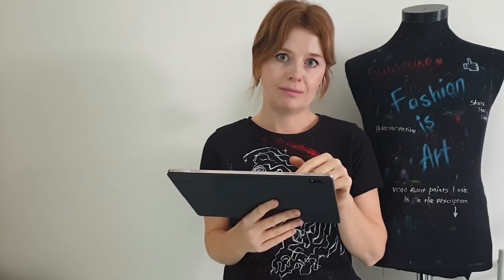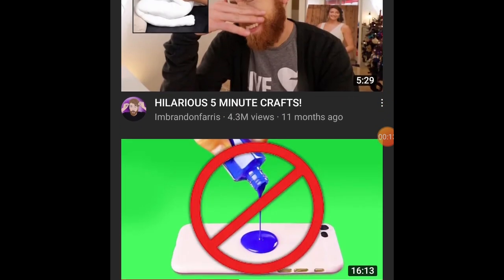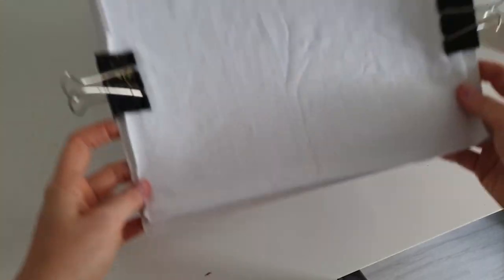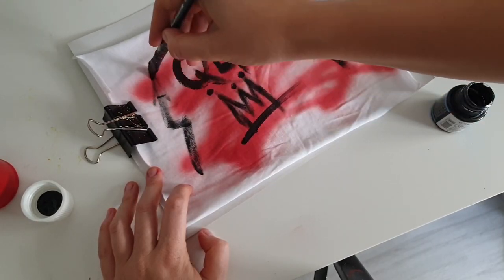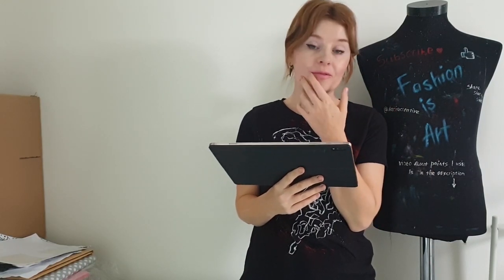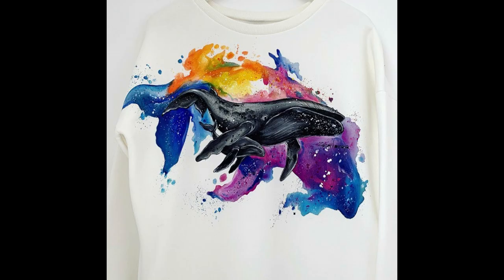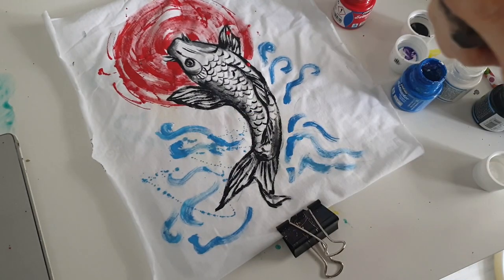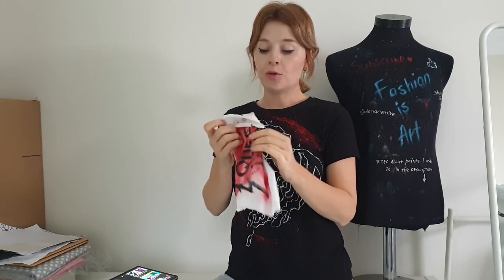Pro Clothes Customizer Reacts to Bad Clothes Customization Hacks (and how to do it right)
In this video I am going to react to  5 Minutes Crafts clothes customization hacks. 5 Minutes Crafts is a very popular Youtube channel which makes easy hacks videos. But most of those hacks are very questionable. So I as a clothes customizer want to react to bad clothes customization hacks and also share with you some tips on how to paint on clothes and show you how to turn bad hacks into good hacks.